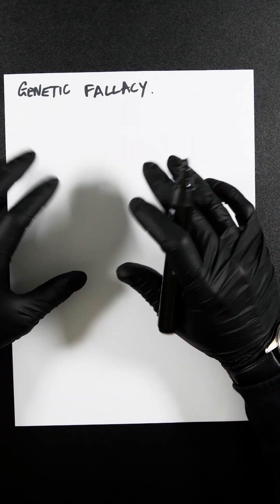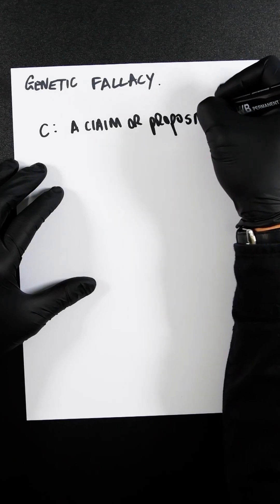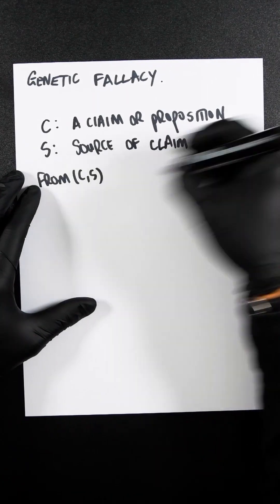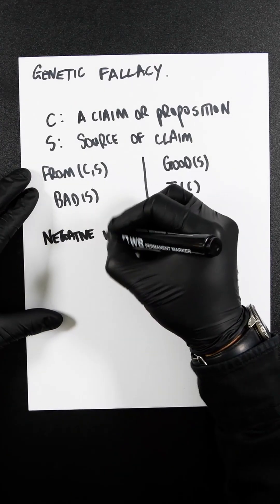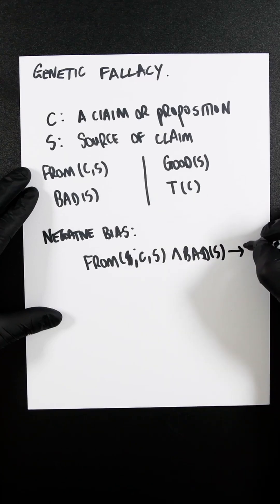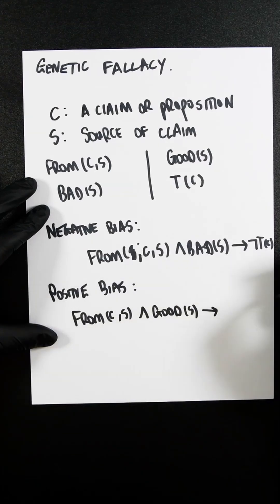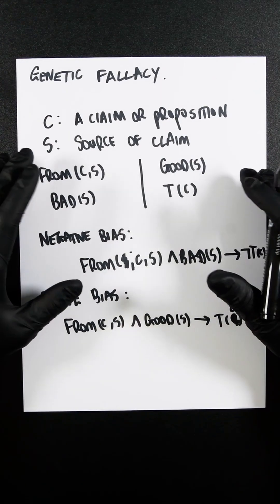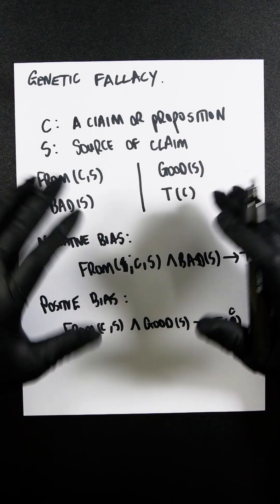What is a Genetic Fallacy?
The genetic fallacy is a type of logical fallacy where a claim is accepted as true or false based on its origin (or "genesis") rather than its actual merit or reasoning. It's an error in reasoning where the source of an idea is used to discredit or validate the idea, without addressing the idea itself.